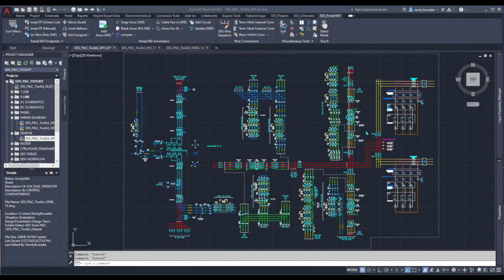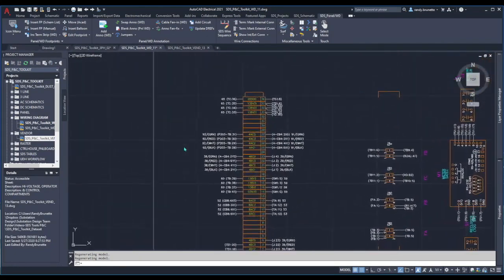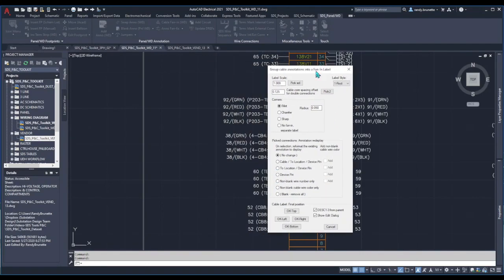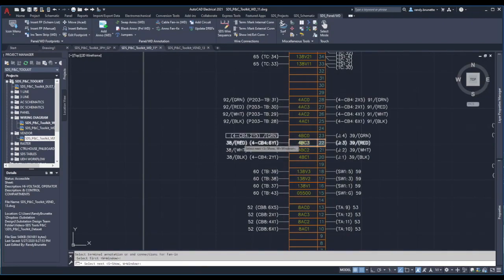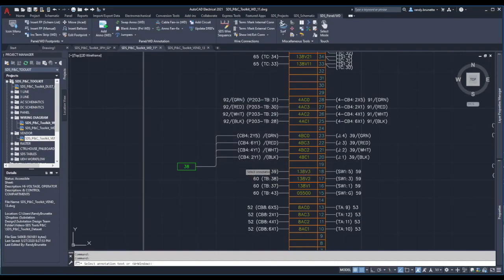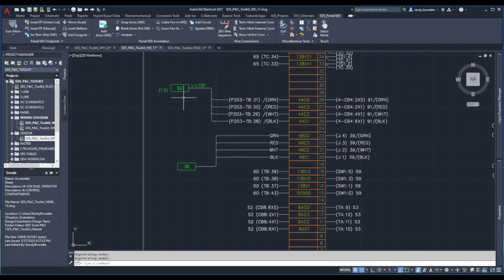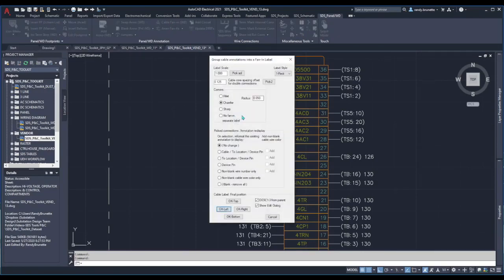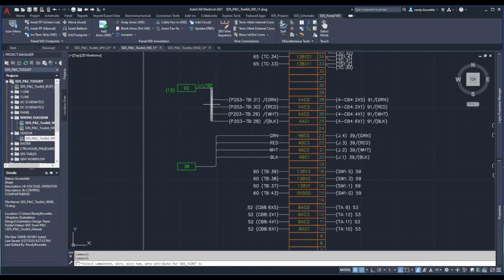Substation Design Suite™ SDS Protection & Control Cable Fan In WD Tool